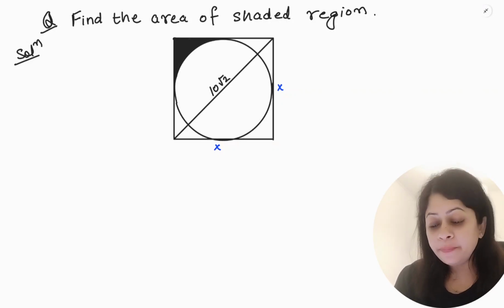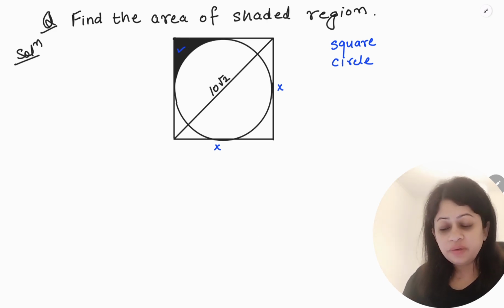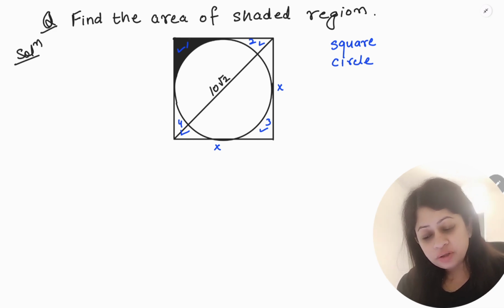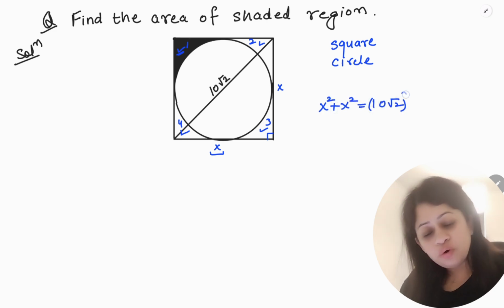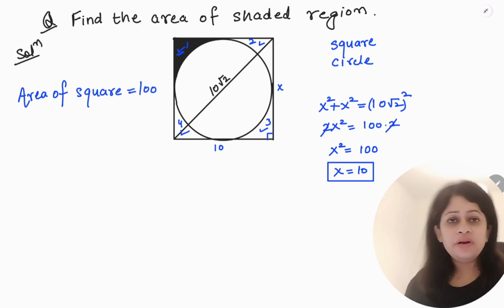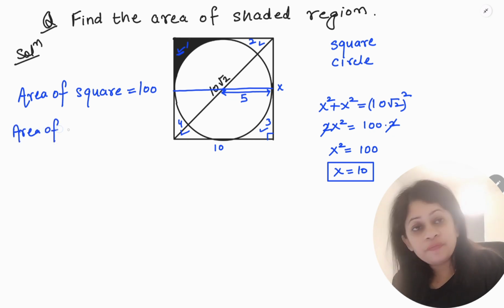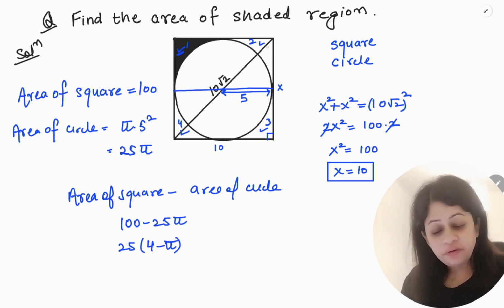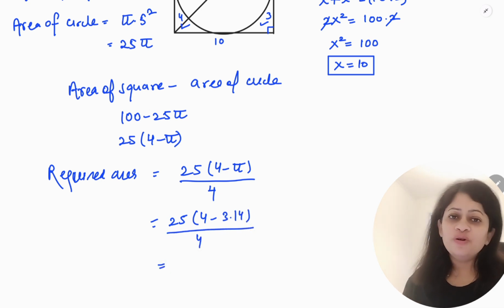“Find the Area of the Shaded Region (Most Get It Wrong!)”